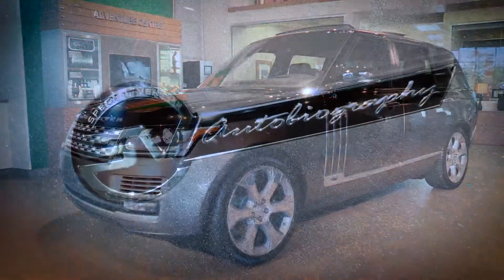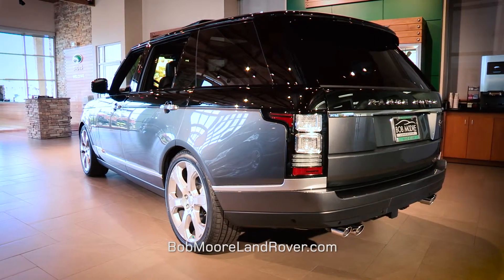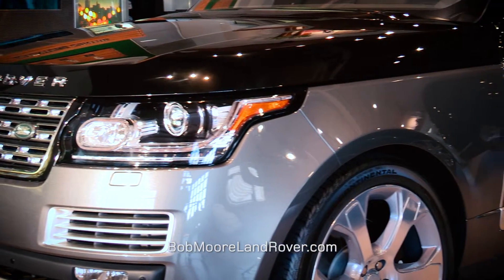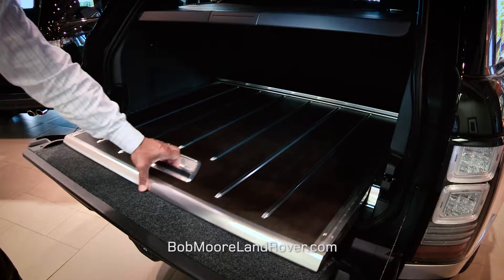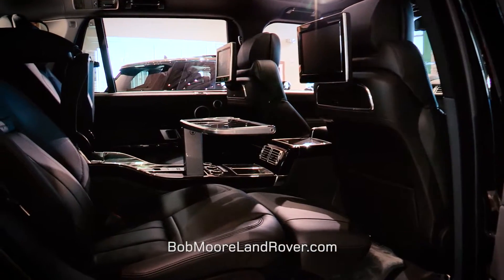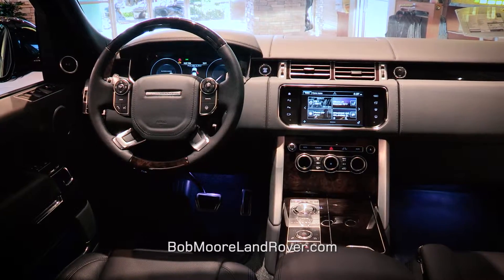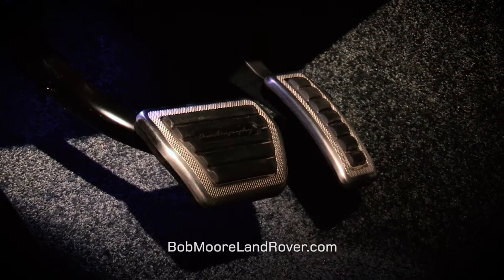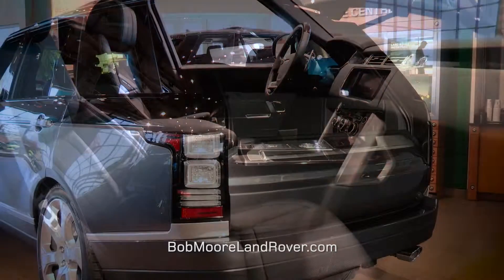Bob Moore Land Rover 2016 SV Autobiography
If you will only settle for the best that life has to offer, then the only Land Rover for you is the SV Autobiography. The two-tone SV Autobiography features a Duo Tone Special Exterior pain, consisting of a Santorini Black upper body and silver lower body. Although the SV Autobiography is stunning on the outside, we all know it’s what’s on the inside that counts, and this Range Rover does not disappoint. With a 550HP V8 Supercharge engine, the SV Autobiography can proudly boast it has the most powerful engine in Range Rover history.